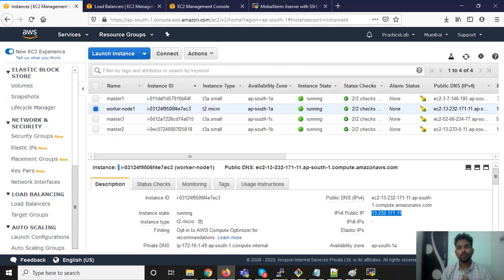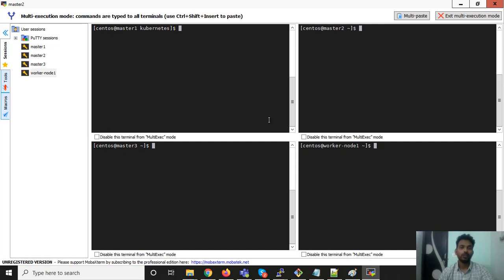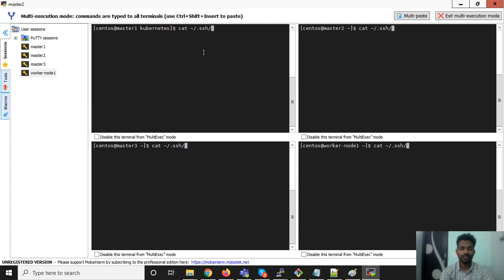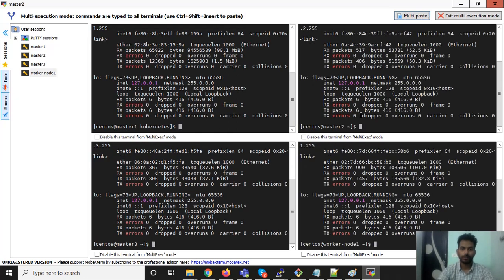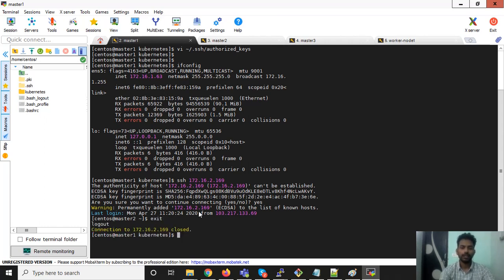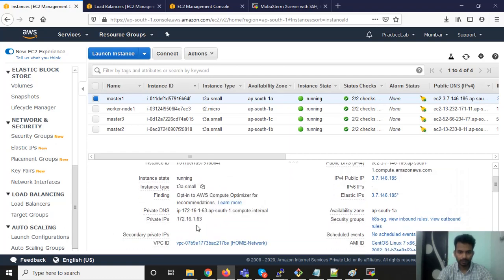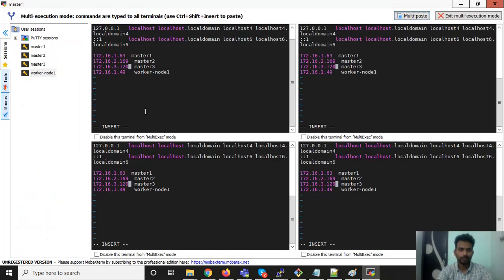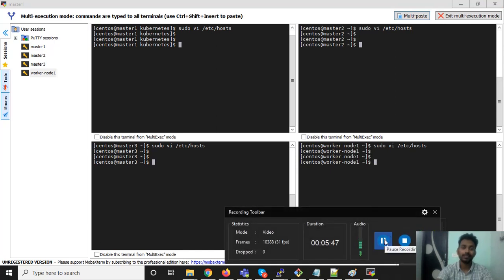Kubernetes HA Setup with Kubeadm (Deploy K8S basic config) - Part4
Learn the first step towards kubernetes cluster high availability setup with stacked etcd control plane. In this video you can see kubernetes cluster basic package deployment.